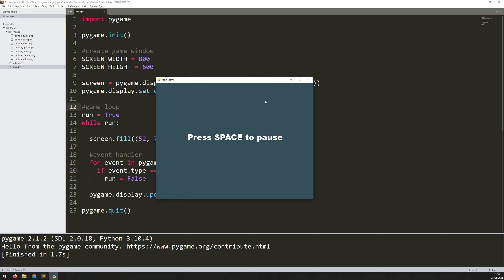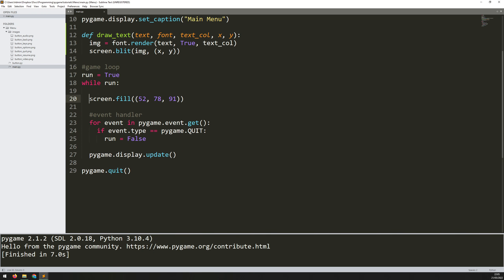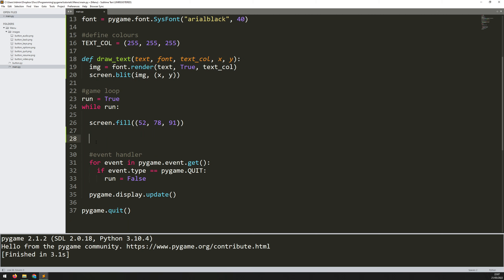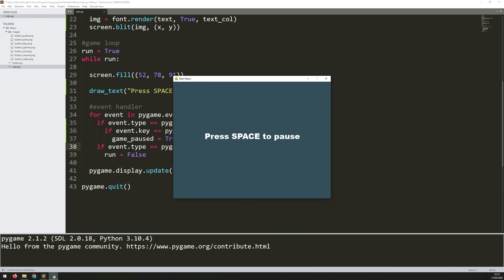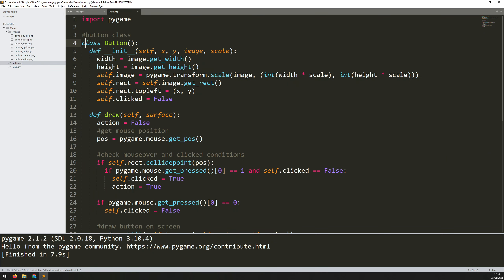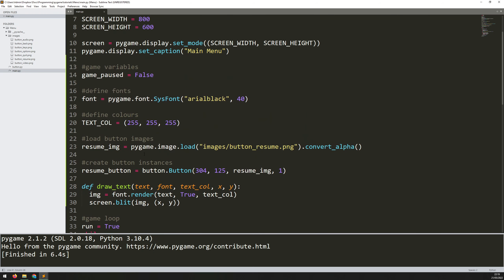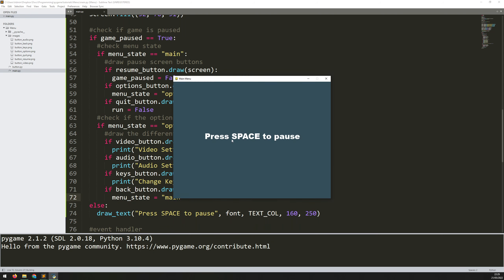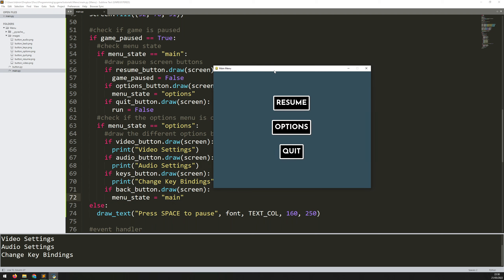How to Create a Menu in Pygame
In this video I will explain how to easily create a menu system in PyGame using my existing button class.
I am going to explain how to setup the menu buttons, how to create multiple menus and how to pause the game to bring up the menu.